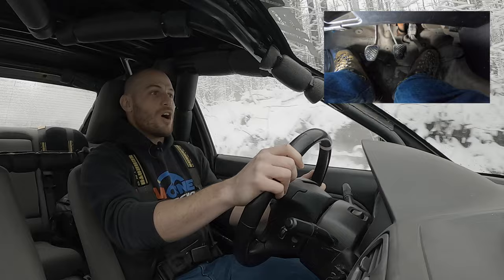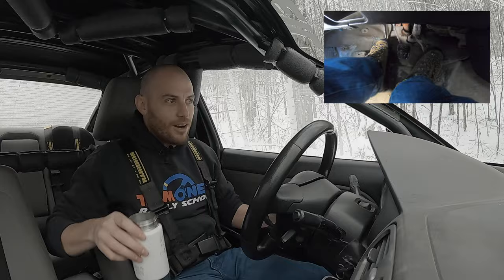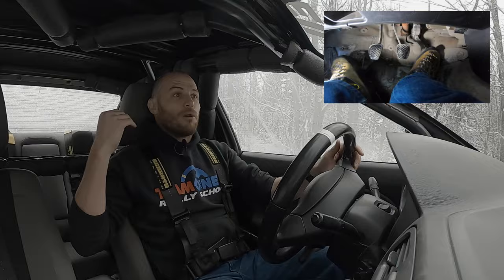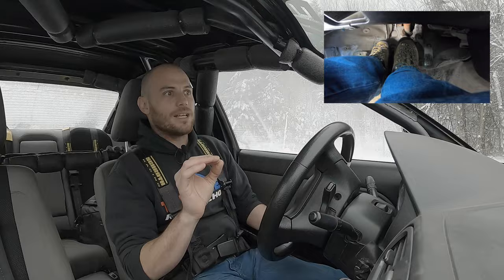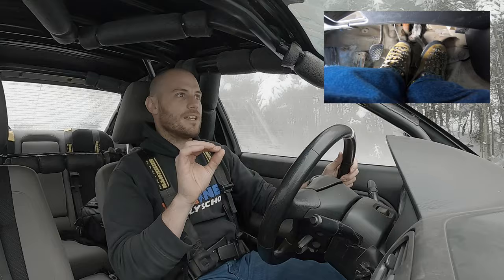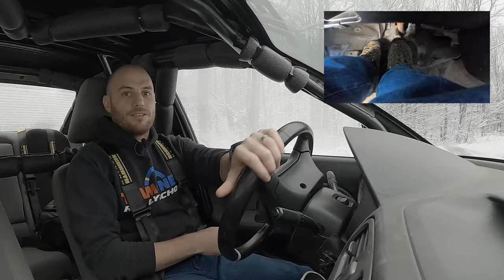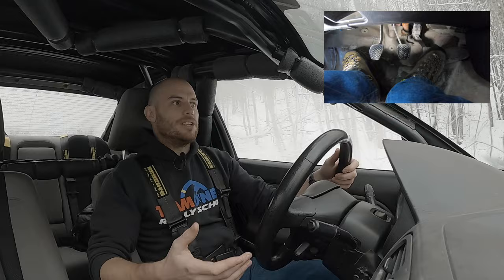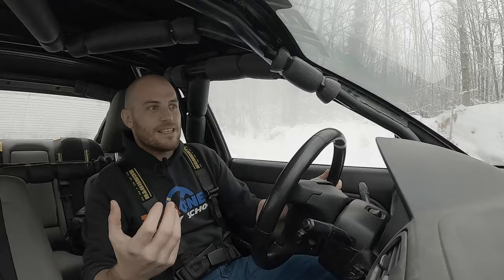The Limo Stop: The Best Driving Skill Almost Nobody Knows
Join us in taking an in depth look at the limo strop, one of the most important driving skills that most drivers have no idea exists. The limo stop can be executed successfully in any vehicle, manual or automatic transmission, left foot braking or right foot braking. Not only does the limo stop allow you to stop the vehicle more fluidly and proficiently, it also has uses for winter and high performance driving situations. The limo stop is a great stepping stone on the way to mastering trail braking.

Supported by:
Optima Batteries